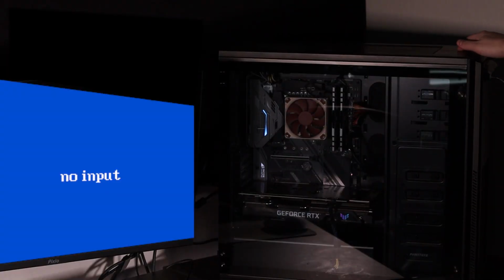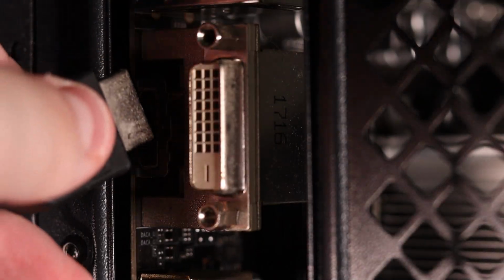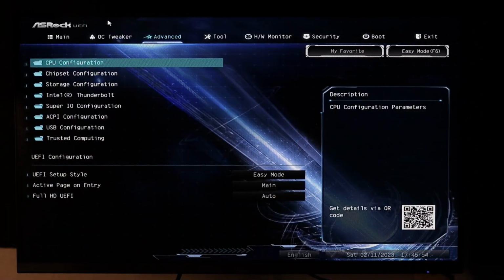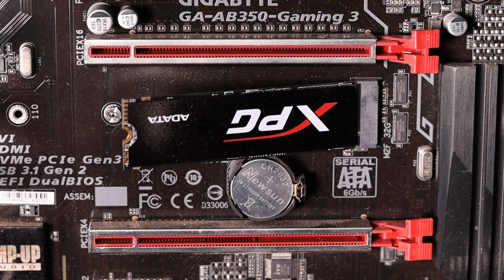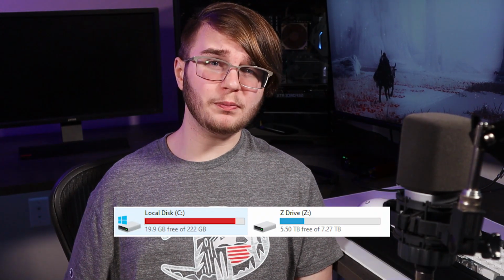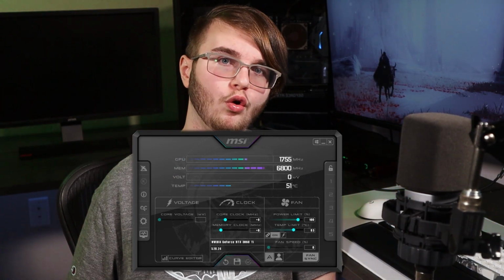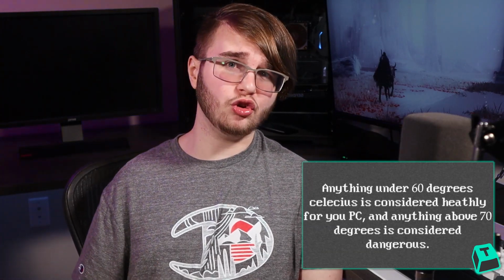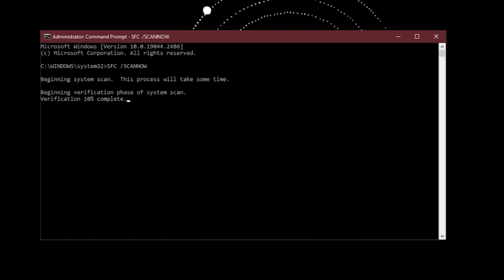How to fix a broken PC, the last guide you'll ever need!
So your PC just shuts down and wont turn back on, or you bought a second hand system only to realize it won’t boot, or maybe you built a pc and it doesn’t work and you just want to know what’s wrong. So you grabbed your phone, went to google, and looked up “How to fix a broken PC/Computer,” and this video popped up. Hi, I’m the technophile- and I’ve been fixing and flipping PCs for a little over 5 years now. In this video I’m giving you a complete breakdown of every single common PC problem that you could have, how you can identify what problem you're experiencing, and the steps you can take to fix your problem. Enjoy!

Timestamps:
0:00 WATCH THIS FIRST
1:21 When I hit the Power Button nothing happens :(
10:03 My PC turns on, but there is no Video Input!!
19:06 What if I can get to my BIOS, but not my Operating System?
24:08 I can boot into my Operating System, but it's super laggy, stutters, or crashes!
29:03 My PC is still broken in some way- what do I do now!?